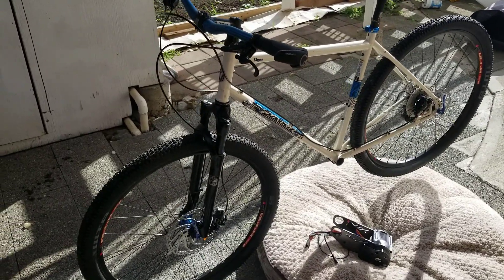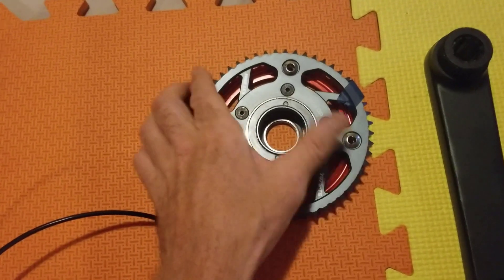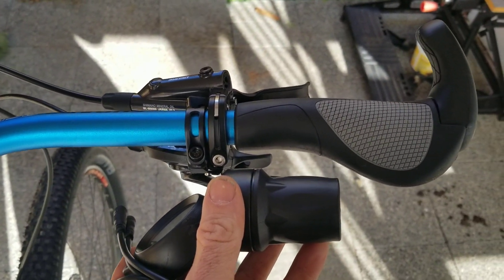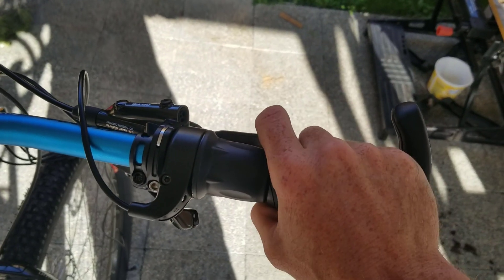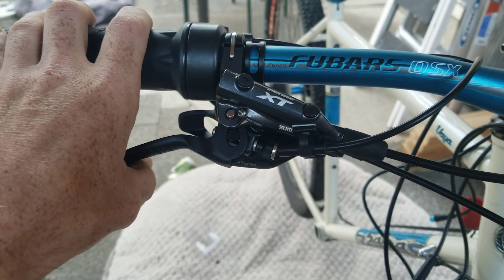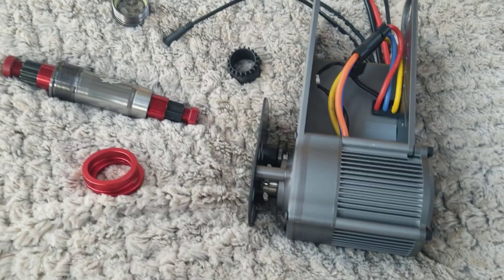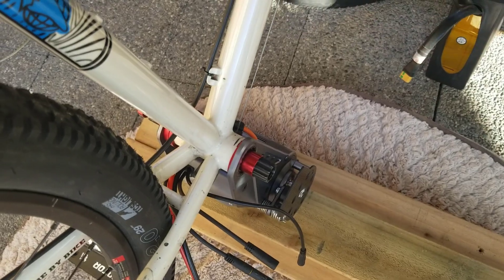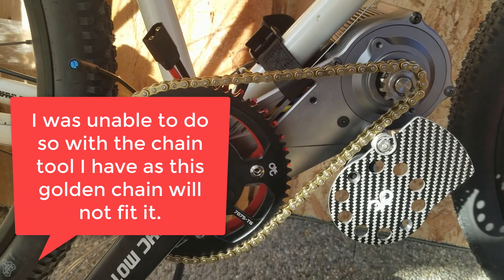CYC X1 Pro - Install on Salsa Vaya (or not)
Install of the CYC X1 Pro onto my Salsa Vaya bike. It was all going very nicely until it came to the part with the gold chain. There is definitely some issue going on here as it is not going on like I watched on CYC's install video or instruction manual. So its over to you CYC. Lets see if you can make this right and impress me with some customer service quality. As it stands I am out of pocket by quite a bit on two motors and haven't got a working bike. The attempt to get the chain on also has marked several components which I am not very pleased about either. Sorry its not a full install but it will be good to see how they respond. Hopefully they can express me out the chain of the correct length and a replacement for the gear that was damaged. To be contuinued!